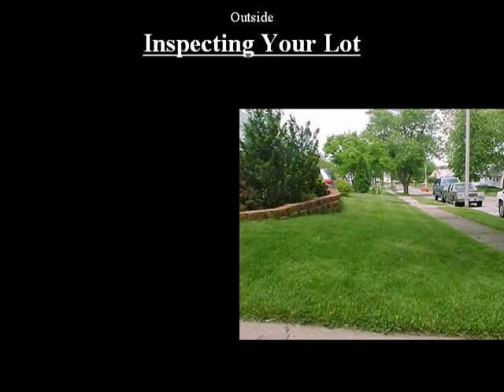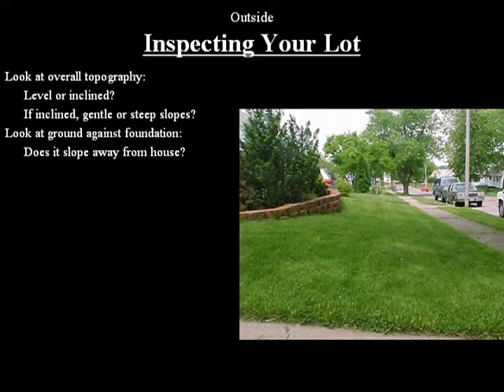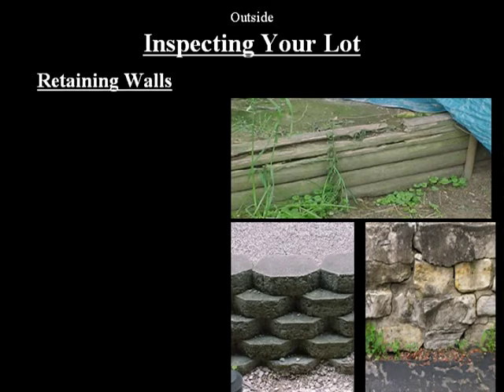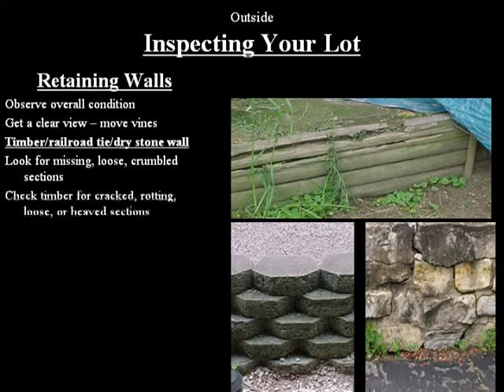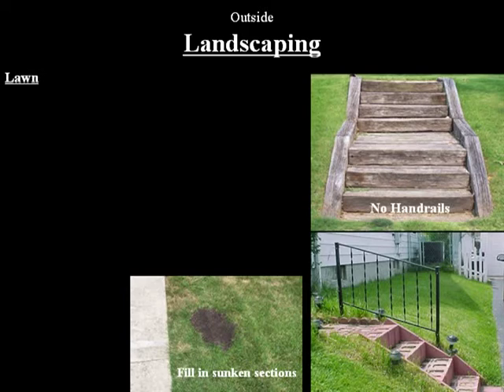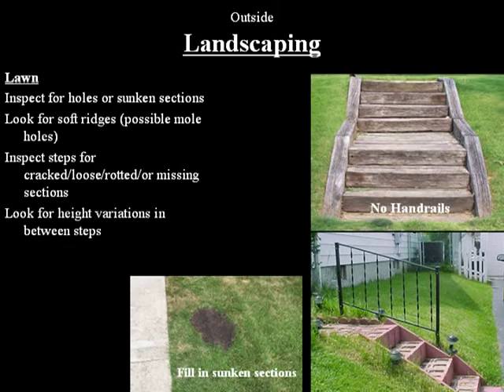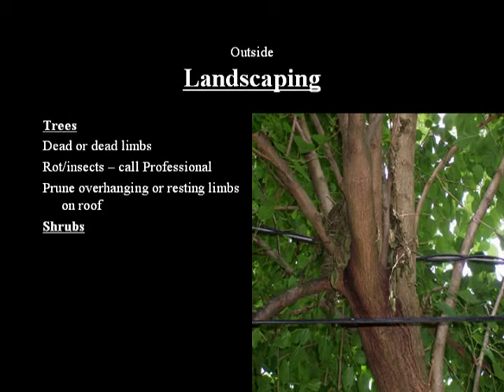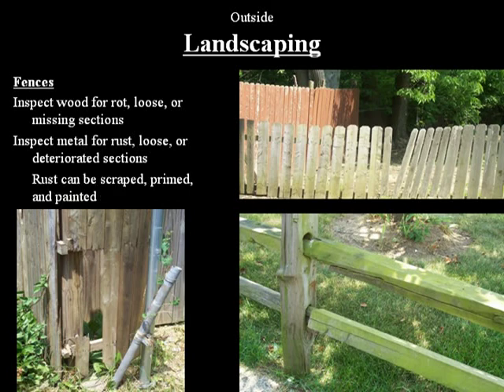Home Inspections - Lot & Landscaping